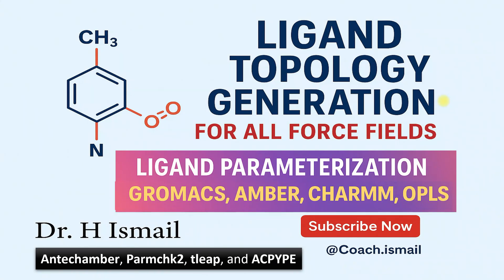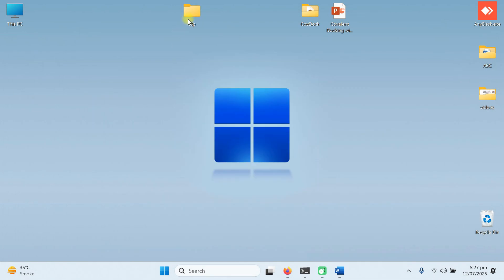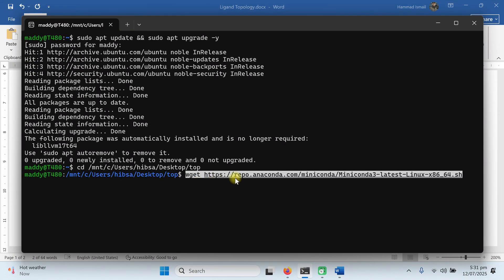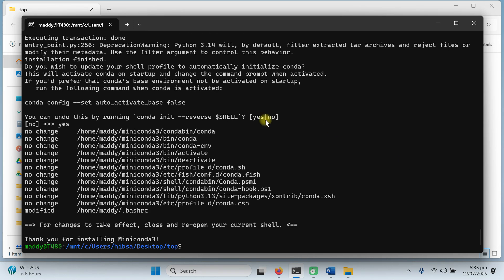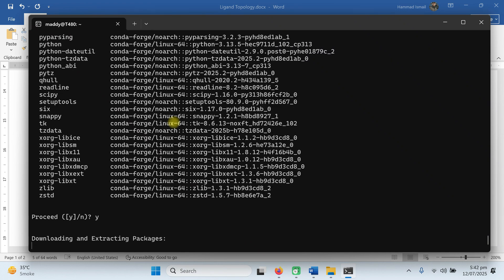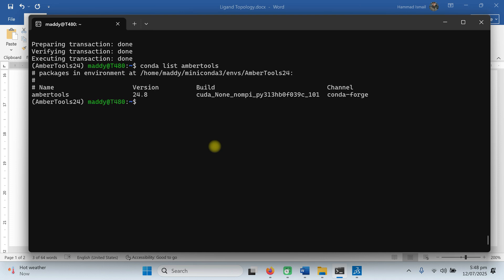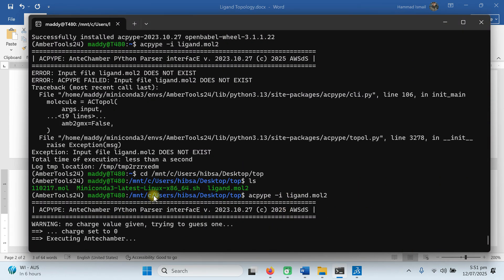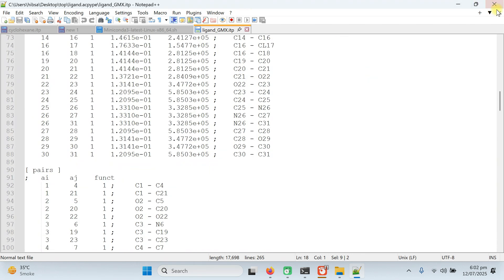How to Create Ligand Topologies | Ligand Parameterization | AmberTools GAFF, GROMACS, OPLS, CHARMM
In this tutorial, we dive deep into ligand topology generation using AmberTools, covering all major force fields including GAFF, GAFF2, CGenFF (CHARMM), and OPLS. Whether you're working with GROMACS, AMBER, or CHARMM, this video will walk you through everything from file preparation to force field assignment using tools like Antechamber, Parmchk2, tleap, and ACPYPE.